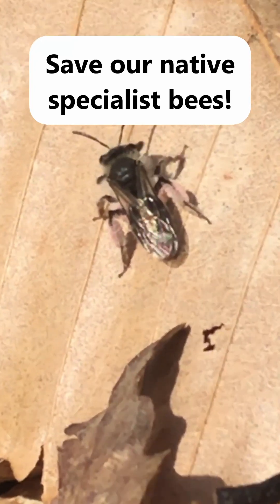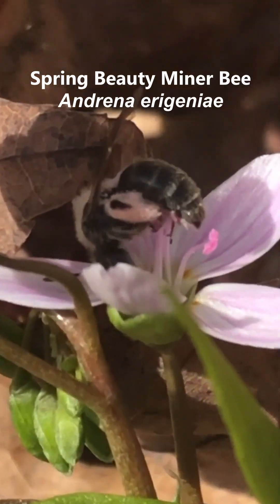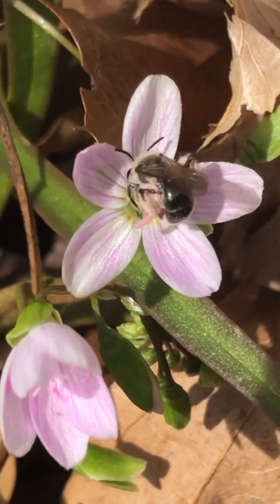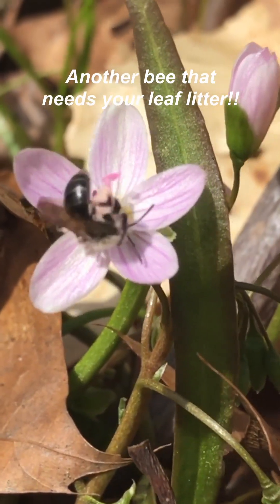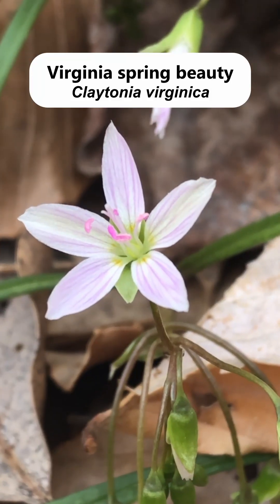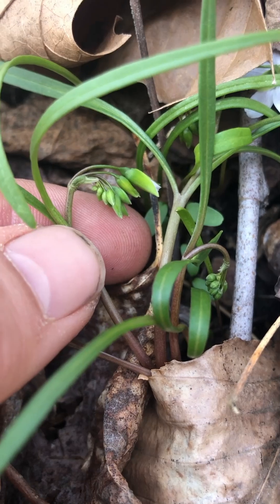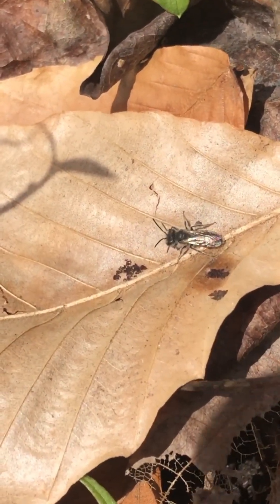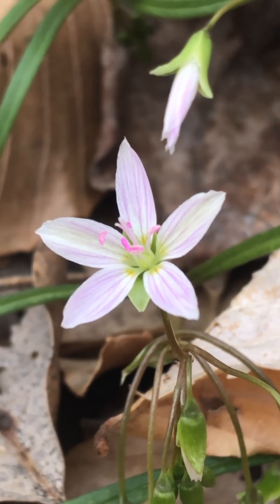This bee NEEDS this native plant to survive!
The Spring Beauty Miner Bee (Andrena erigeniae) is a native pollen specialist bee that feeds on the pollen of Virginia Spring Beauty (Claytonia virginica). A beautiful spring ephemeral plant which typically grows in wooded areas or more open grassy areas, this adaptable plant is great for your landscape.
It was exciting to see this bee in person for the first time! When we say "save the bees", these are the ones we should be focusing on!